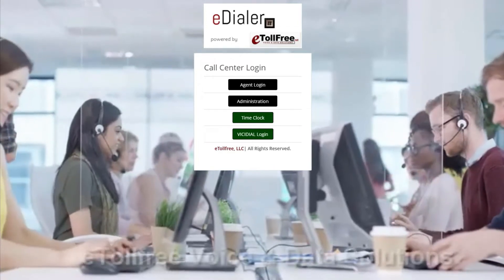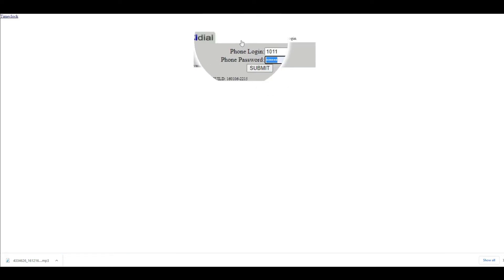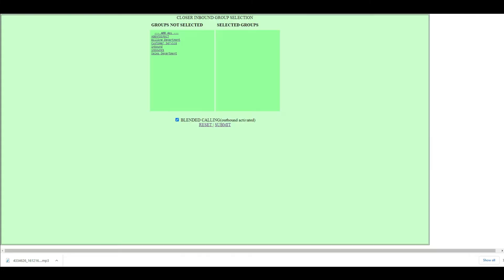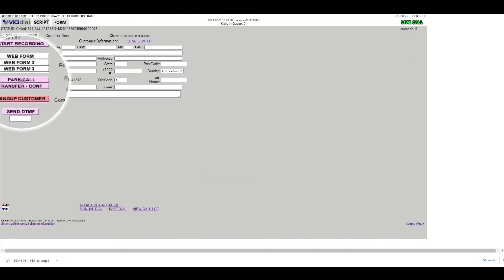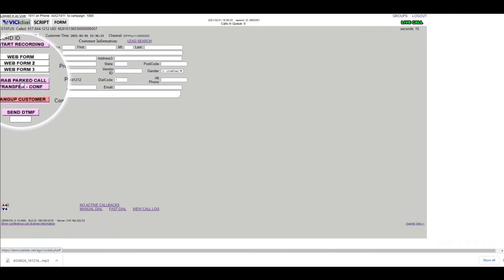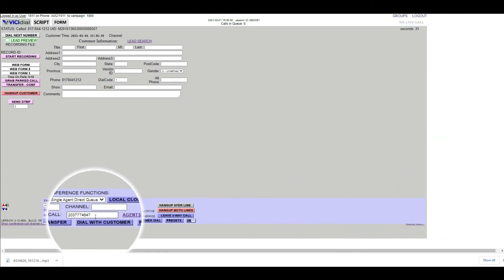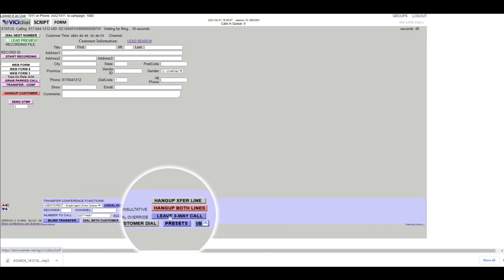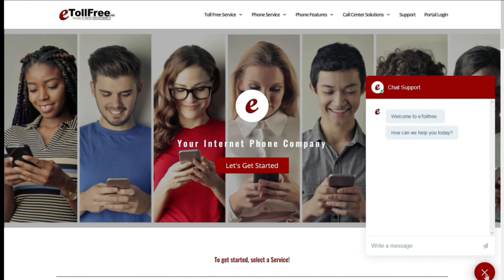Vicidial How to Use Transfer Preset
On this video, I will walk you through how to use the transfer preset in the ViciDial agent interface.

From the welcome page, click ViciDial Login.

Type in your Phone and user credentials.

Choose the campaign from the dropdown.

Then, click submit.

If the campaign dropdown is not showing any campaign options, click reset campaign list.

If your ViciDial is set to receive incoming calls, you will see the pop up screen, “Closer Inbound Group Selection”.

Choose the ingroup by selecting all or clicking the right arrow button.

Then, click submit.

The transfer button is only clickable when the user is in a live call.

Otherwise, this button will remain greyed out.

Once the user receives a live call to transfer, click the transfer button on the left.

At this point, you can either keep the caller on the line or place it on hold by clicking “park call”.

Now, click the transfer conf button when its pink.

Then, the presets button, the transfer selectable options will pop up on the right.

Choose the name you want to transfer the call to. The number will then populate to the “number to call field”.

Then click the “Dial with customer” button.

If you need to hang up the transfer phone number, click the hangup Xfer line button.

Once the transfer number connects to the caller or customer, click leave 3-way call button next to the red hangup call button.

To hang up both lines, click the red hang up button.
Then, disposition the call with the correct status.